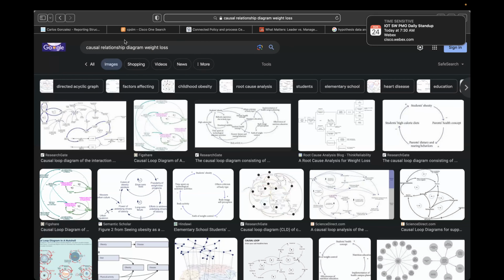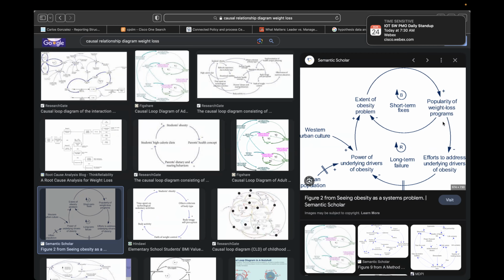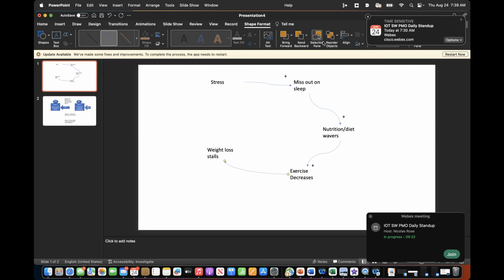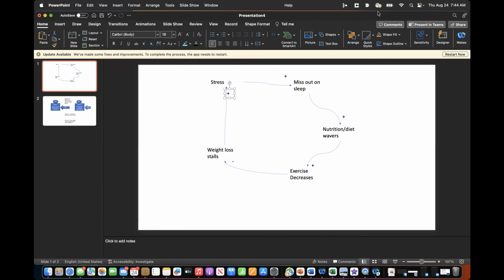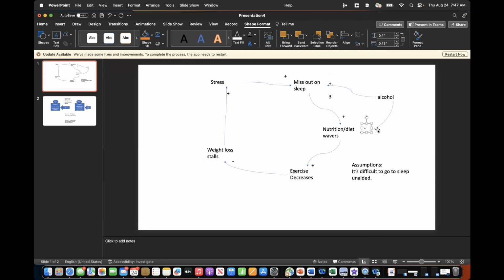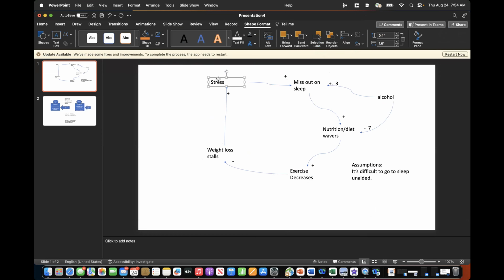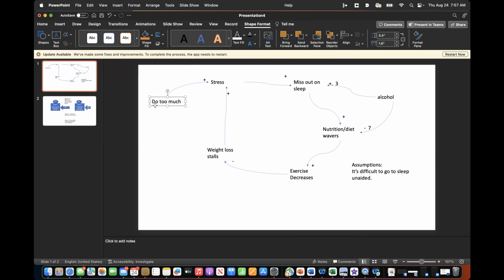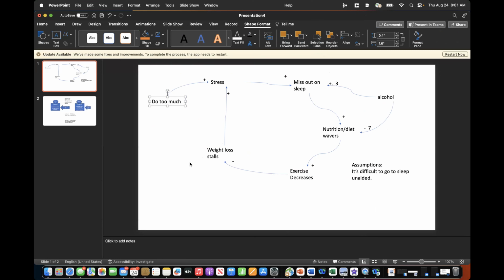BV Epsisode 9 Causal Loop Diagrams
The purpose of this video is to explain OKR analysis techniques for especially vertical analysis using the Causal Loop Diagram. Causal Loop Diagramming helps analyze whether accomplishing a particular key result will lead to the completion of an objective. It also helps with horizontal analysis and finding the gaps between the objectives and the key results that are supposed to implement the objective.